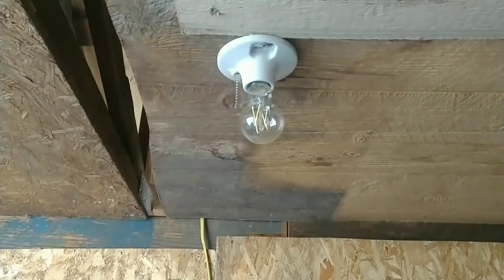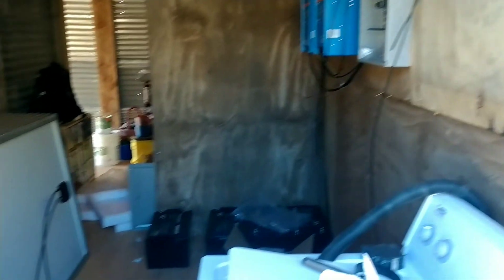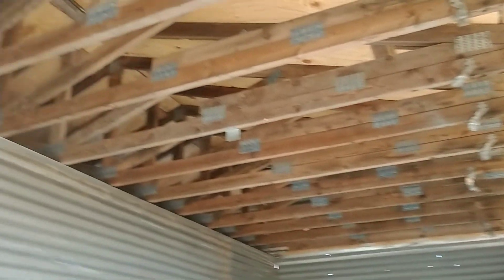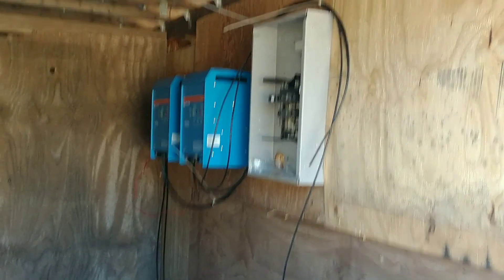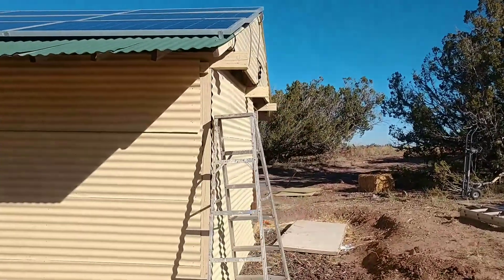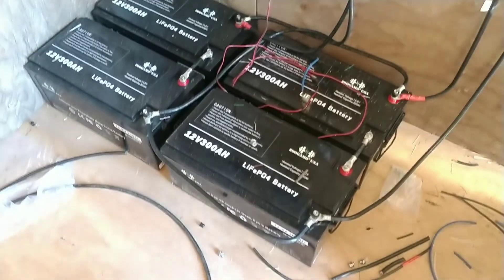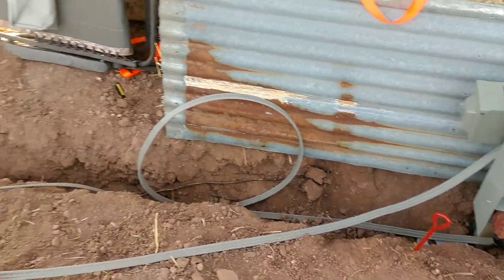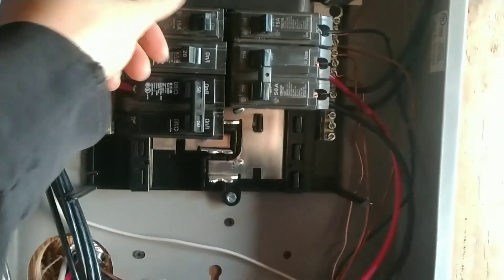Then There Was Light!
our solar system is setup